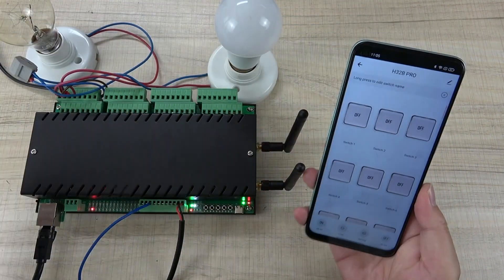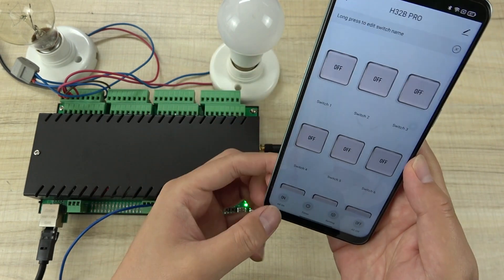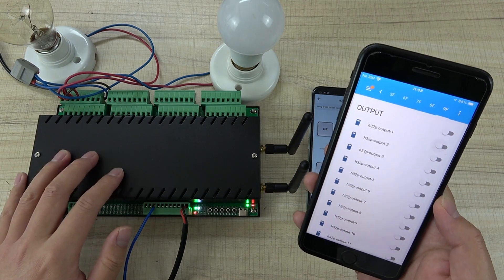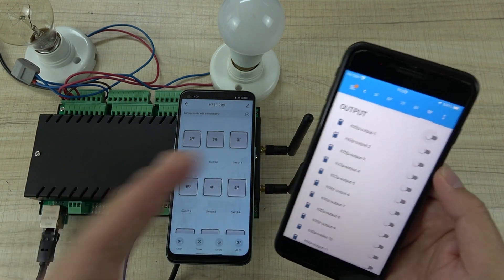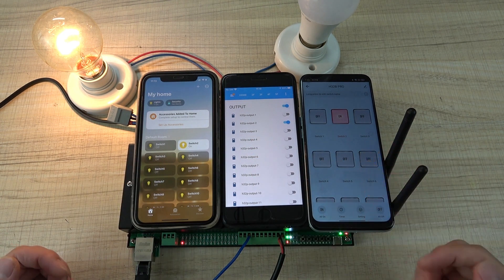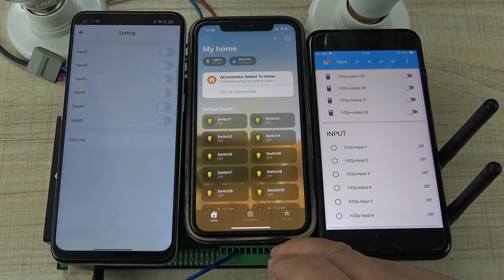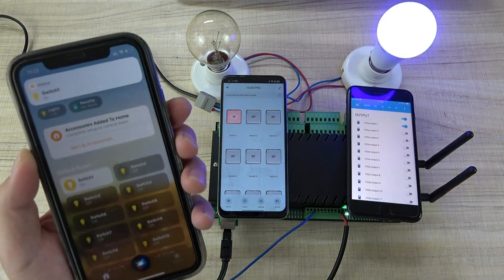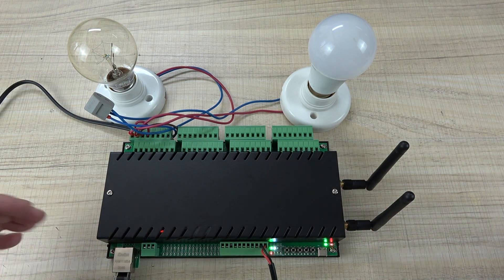KC868-H32B Pro controller demo by Tuya & Home assistant & Apple HomeKit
We have designed new 32 channel smart relay controller, it’s very powerful, it have 32 channel relay output, 6 digital input ports, ethernet + Tuya WiFi + ESP32 module, work with internet or without internet. support Tuya app, home assistant app, Google home app, Amazon alexa app, Apple homekit app, KinCony smart home app and KinCony KBOX app. KC868-H32B Pro can control by ESP32 write arduino code. We have made the arduino library for KC868-H32B Pro. it’s a good smart controller for home automation project.